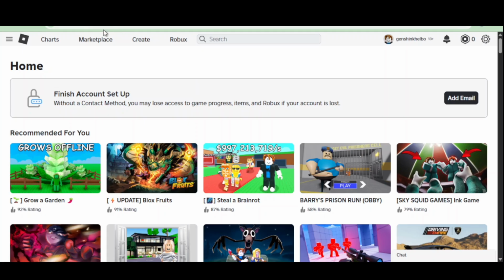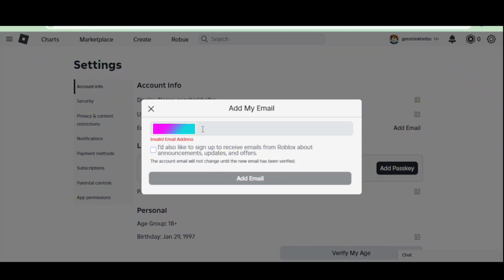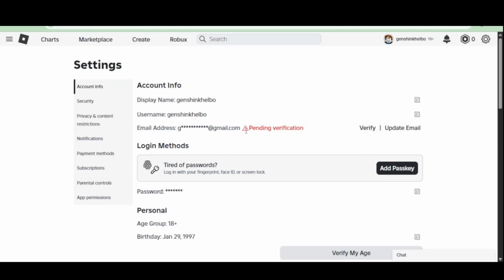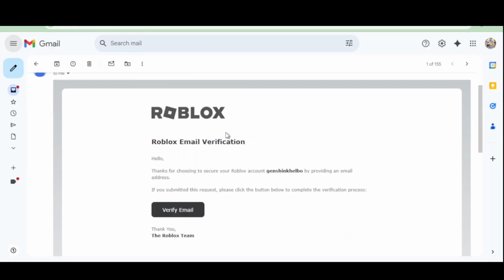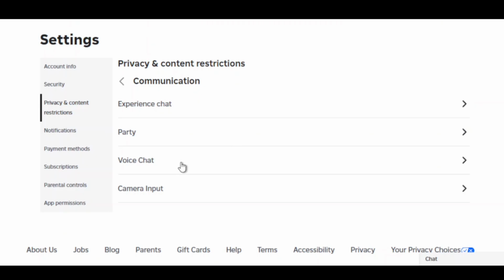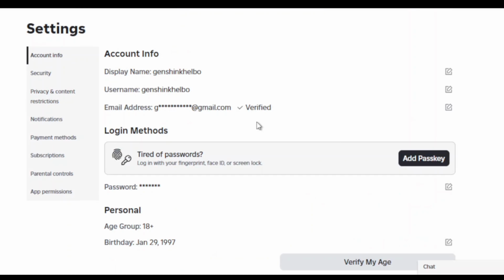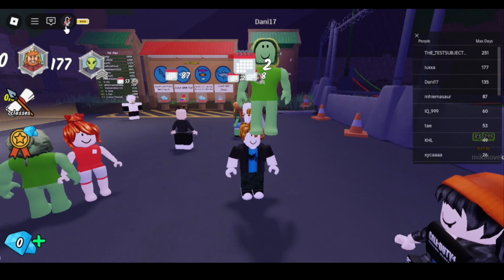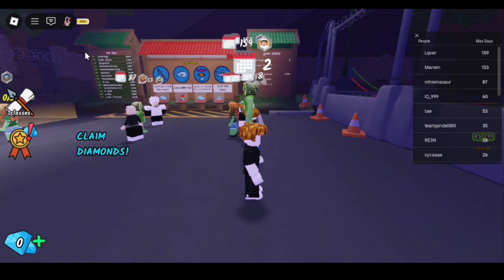How To Voice Chat In Roblox | Updated Easy Way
How To Voice Chat In Roblox

Looking for a guide on how tohow to get voice chat on roblox? In this Roblox voice chat tutorial, we'll guide you on how to enable Roblox voice chat and complete email verification. Make sure to follow these Roblox tips and tricks!

Looking for a guide on how to use the Roblox voice chat feature? In this Roblox voice chat tutorial, we'll guide you on how to enable Roblox voice chat and complete email verification. Make sure to follow these iPhone tips and tricks!